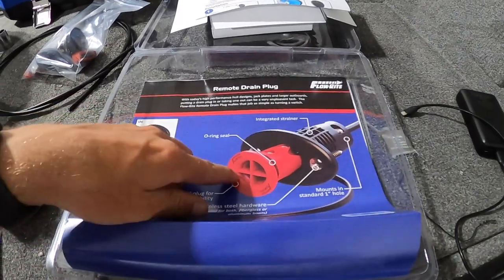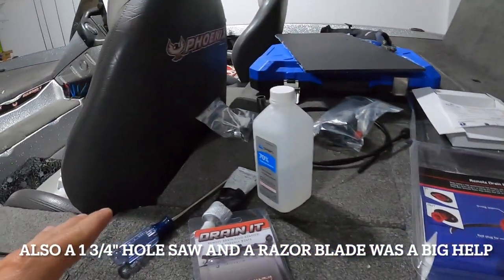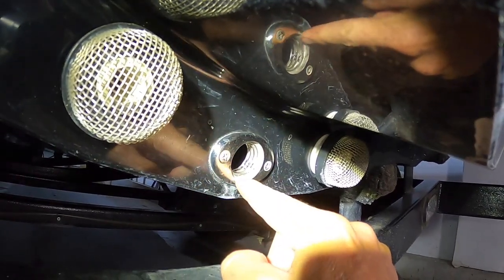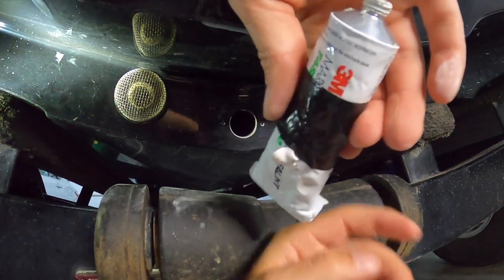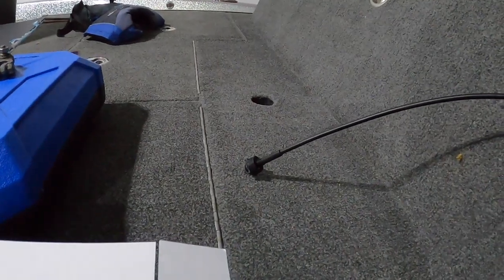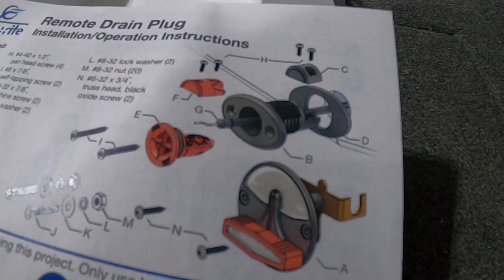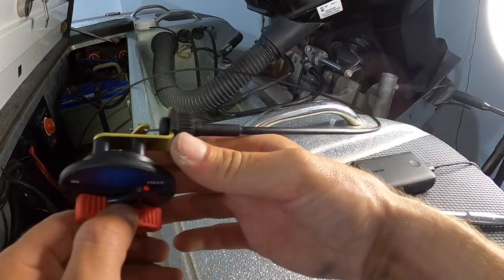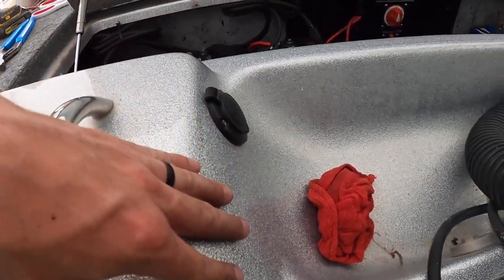Remote Drain Plug Install | Phoenix Boats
Austin shows you how to install a FlowRite Remote Drain Plug step by step. This installation is on a Phoenix boat which includes another step from any other brand of boat.

Flowrite Remote Drain Plug